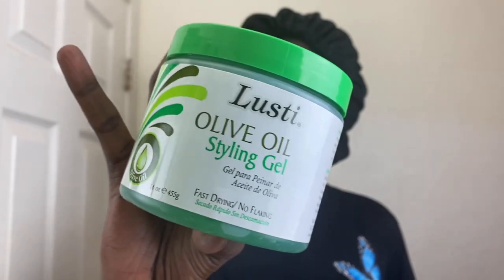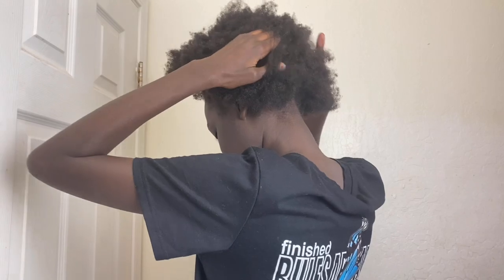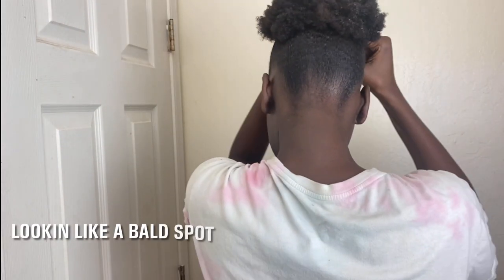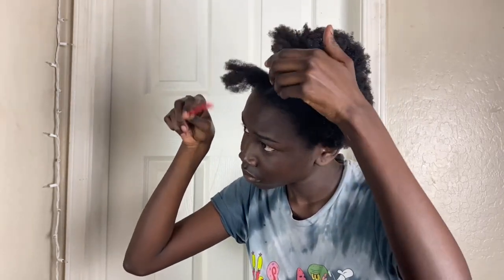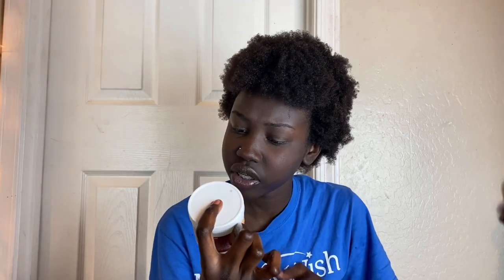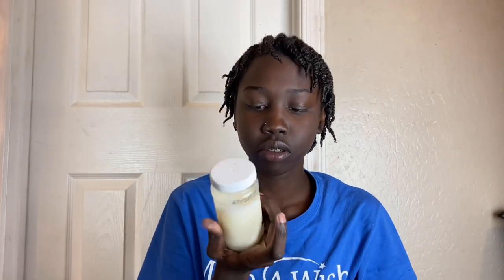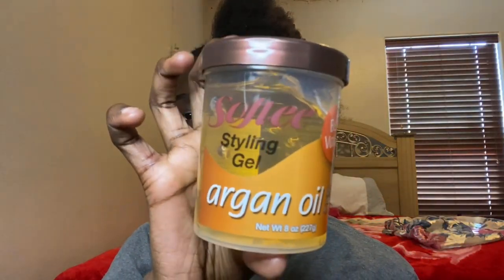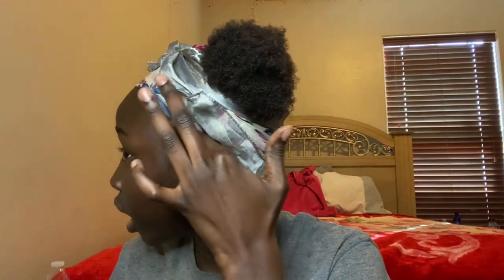STYLING MY NATURAL 4C HAIR WITH DOLLAR TREE PRODUCTS FOR A WEEK! it’s coconut